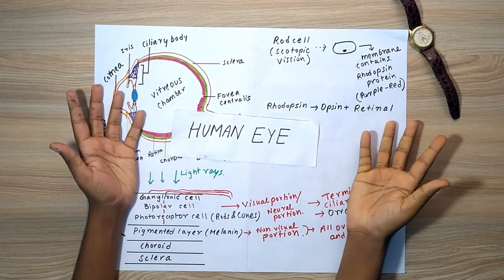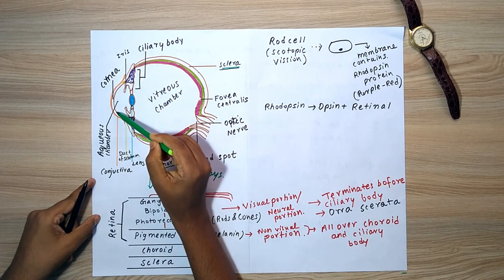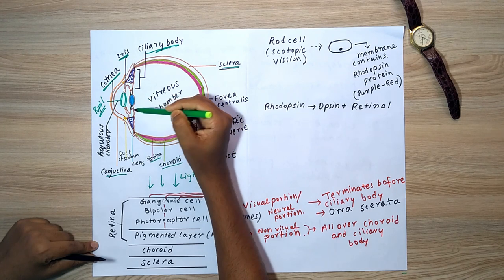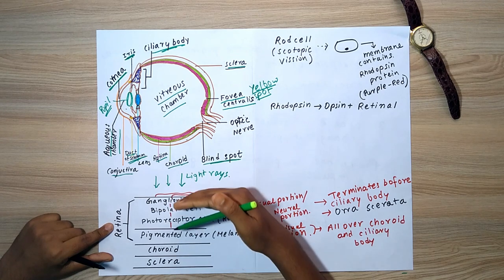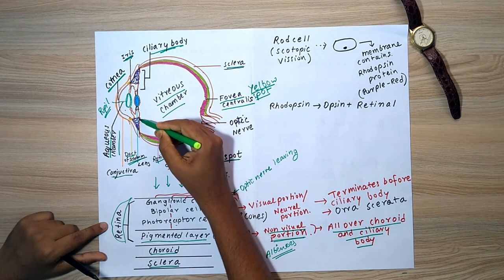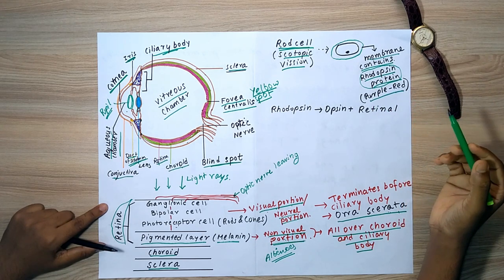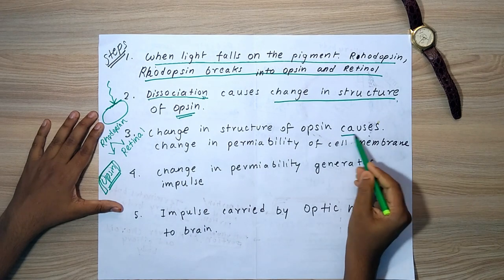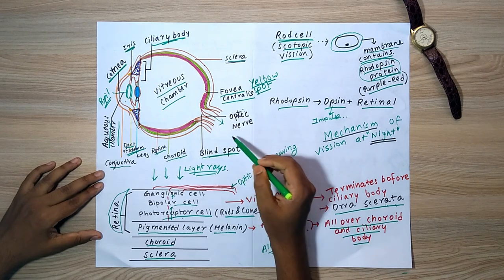HUMAN EYE PART 1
PIKAI PHARMACY

This video contains basic structure of human eye, the pathway through which the rod cells functions in low light condition and image formation in our brain.

The part 2 will contain mechanism of cone cell in day light.

KEYPOINT

Bipolar cell or neuron-

As a part of the retina, bipolar cells exist between photoreceptors (rod cells and cone cells) and ganglion cells. They act, directly or indirectly, to transmit signals from the photoreceptors to the ganglion cells.